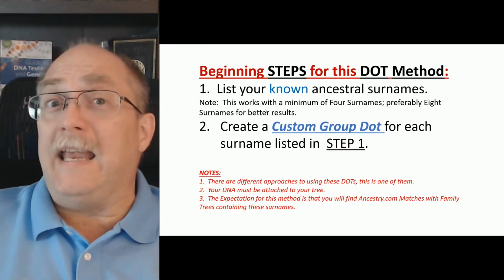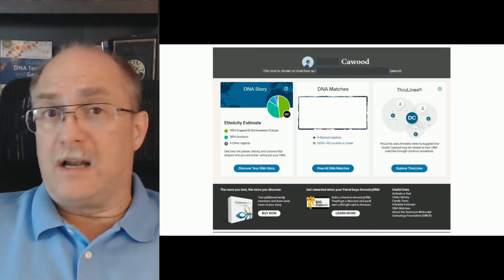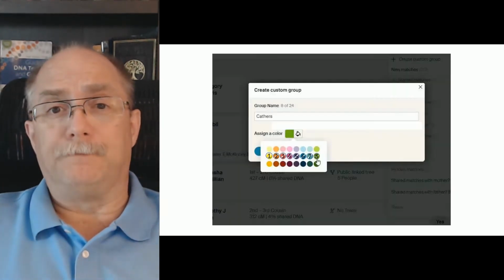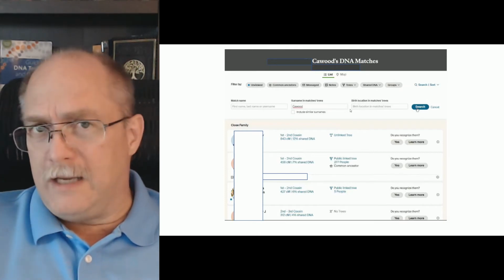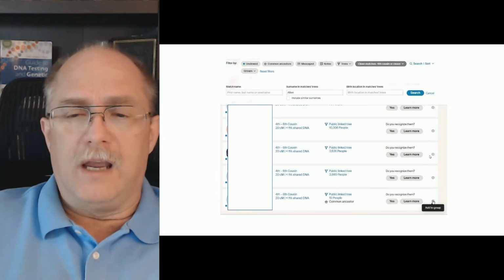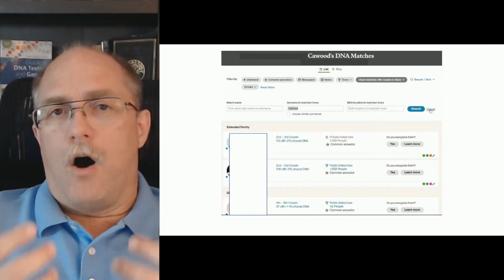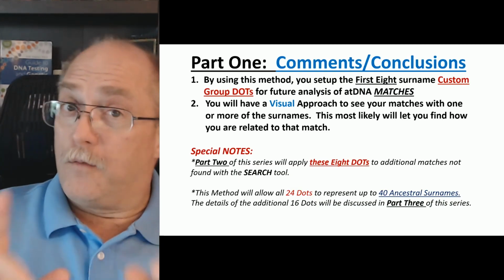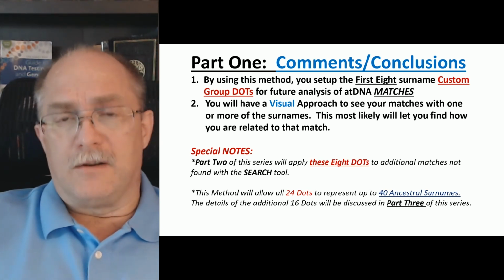Ancestry DNA - Intro to Custom Grouping - Using Colored Dots - Real Data!!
VIDEO NOTE:  This video discusses a method of applying the Custom Group feature of Ancestry.com.  This is a real research tree is used.